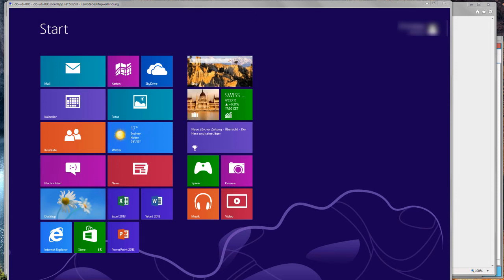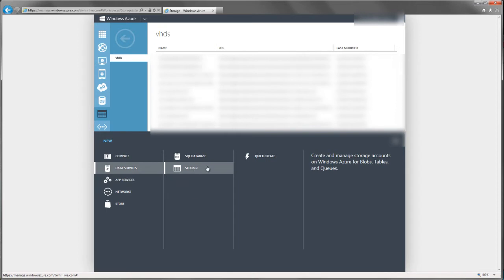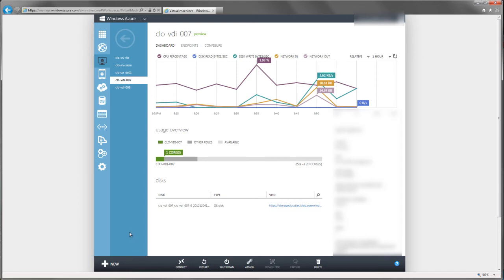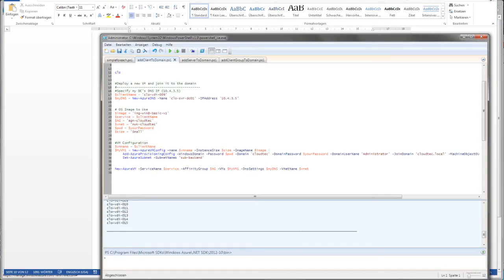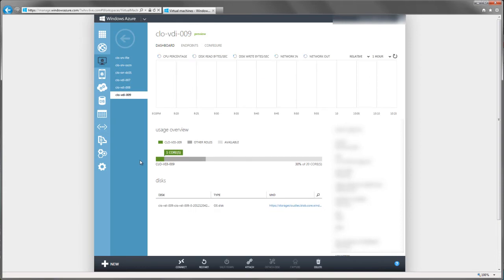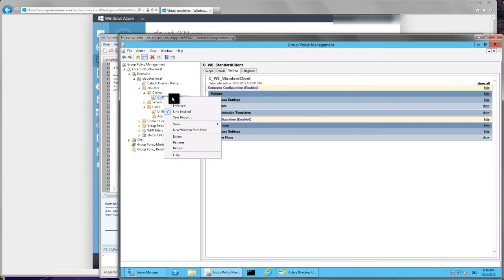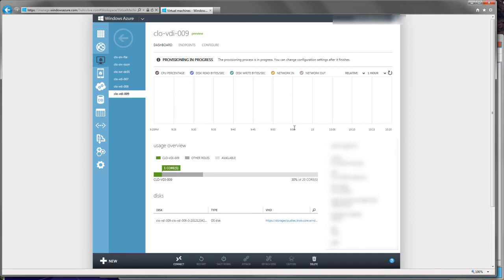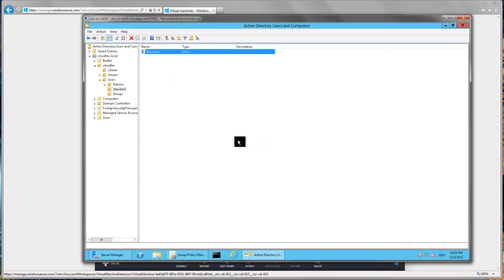Installing Windows 8 on Azure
How to install Windows 8 in Windows Azure Cloud.
Successful attempt to run Windows 8 on Azure in the cloud.

Checkout the link above.